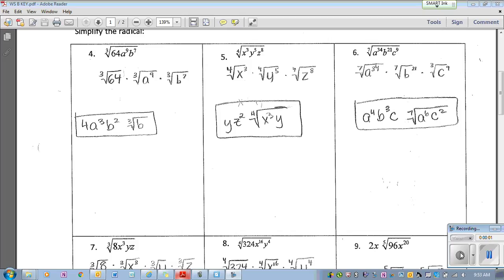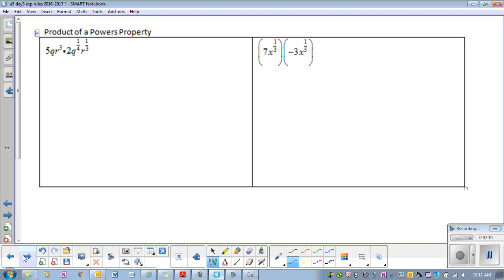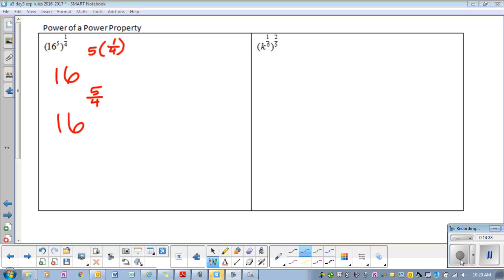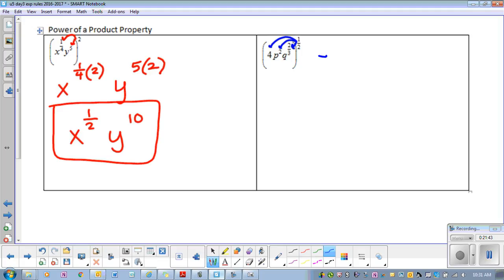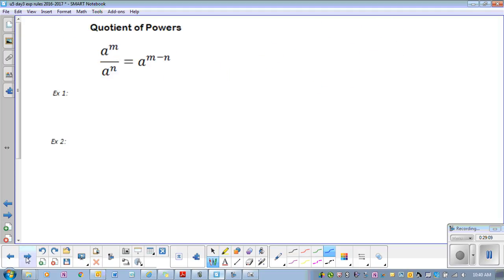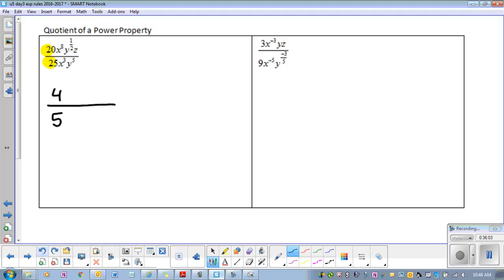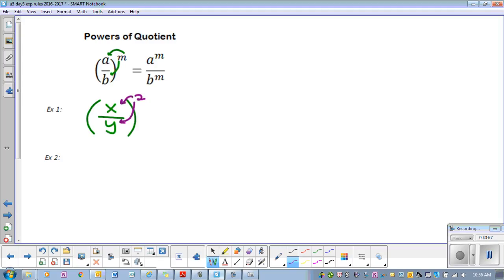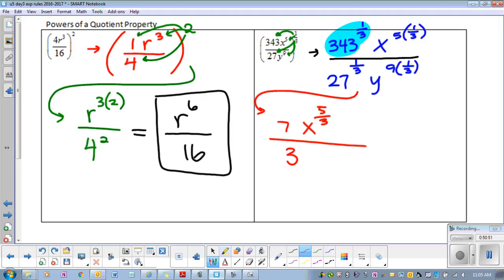Jan13 day3 exp rules